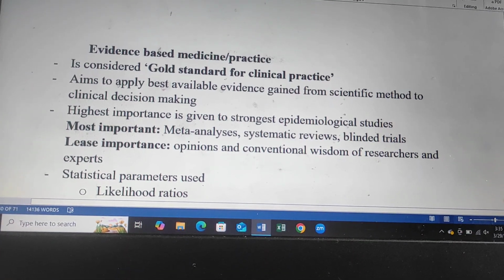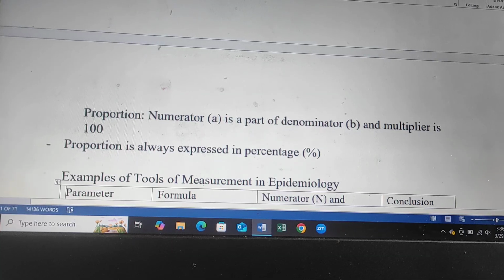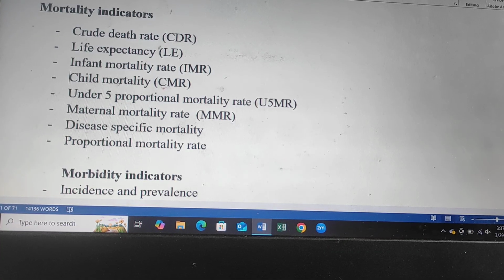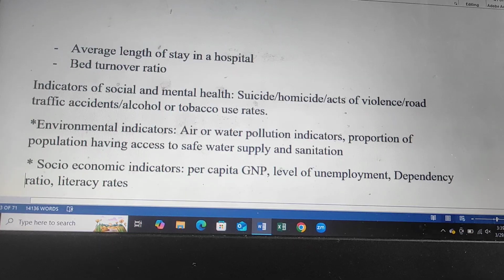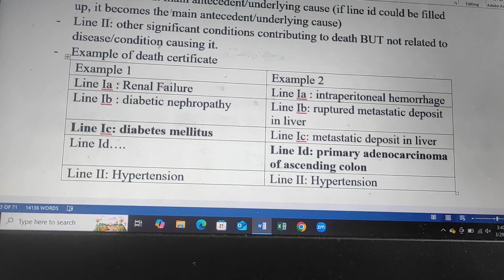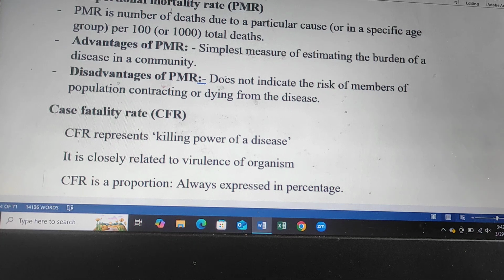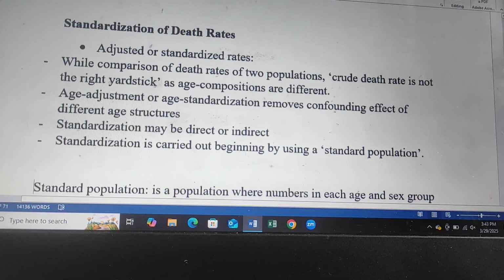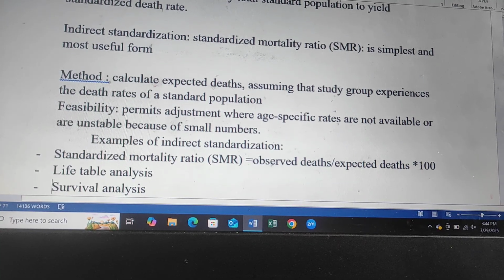Evidence based medicine/ practice, Evidence - pyramid in Research , Measurements in Epidemiology ,